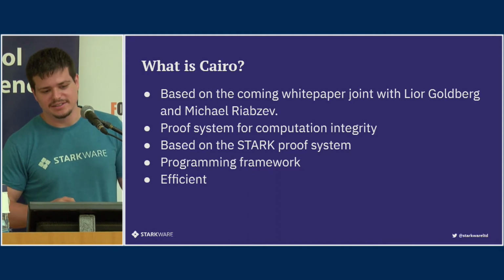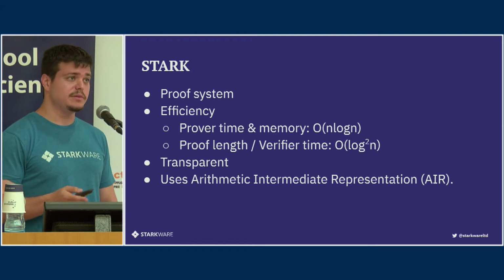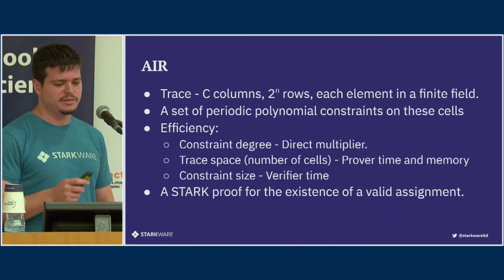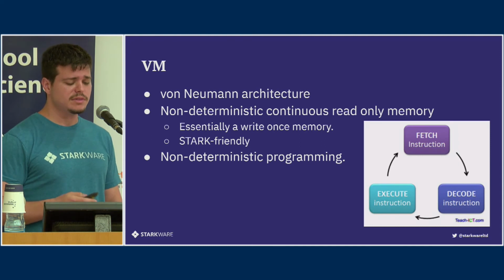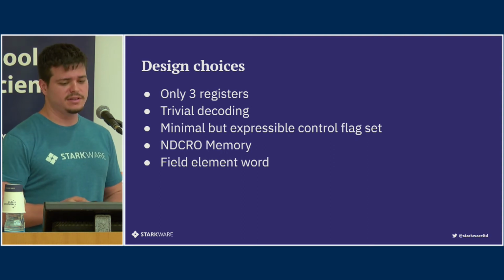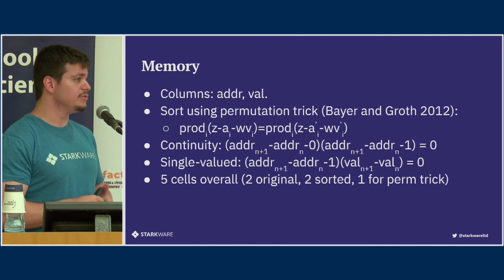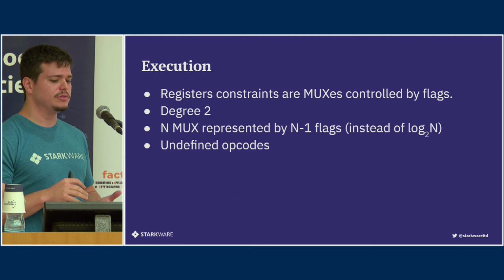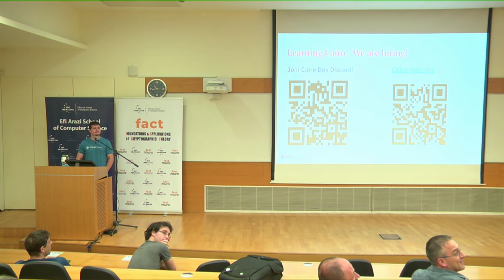Shahar Papini: A Turing-Complete CPU AIR For Efficient ZK-Starks, IDC Israel Blockchain Research Day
Shahar Papini: A Turing-Complete CPU AIR For Efficient ZK-Starks, IDC Israel 1st Blockchain Research Day